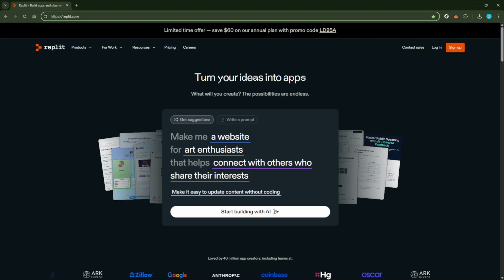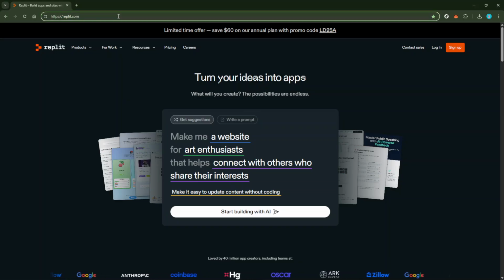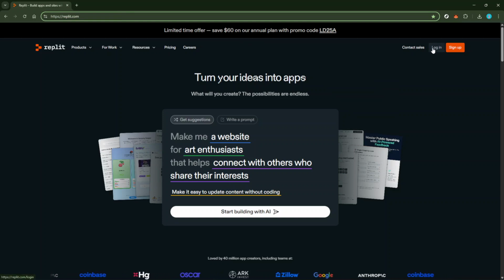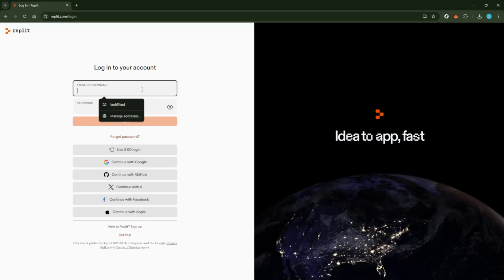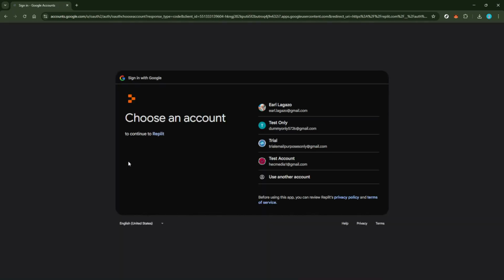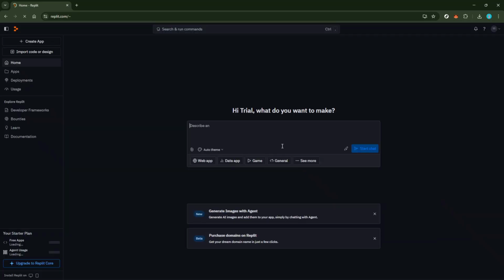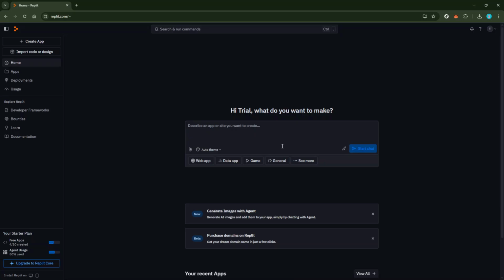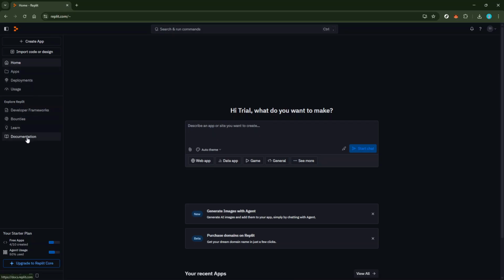How To Login Replit Account [2025 Guide]